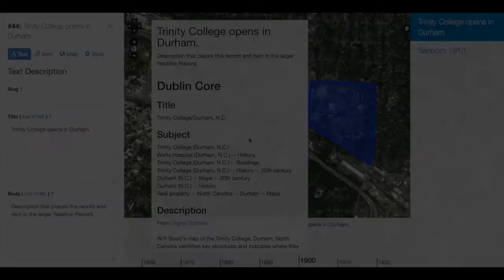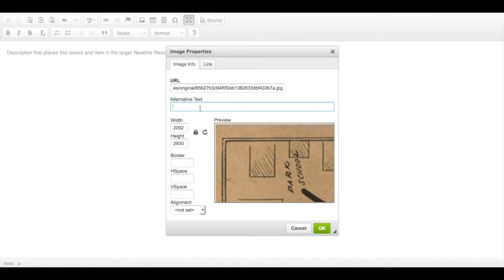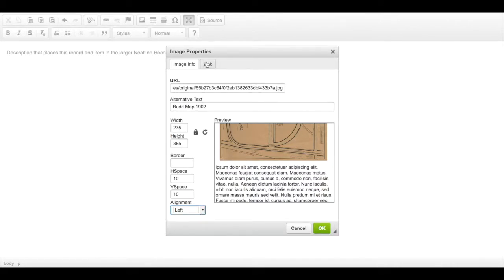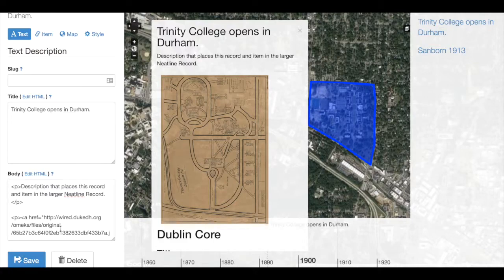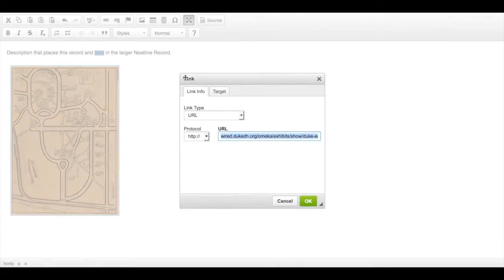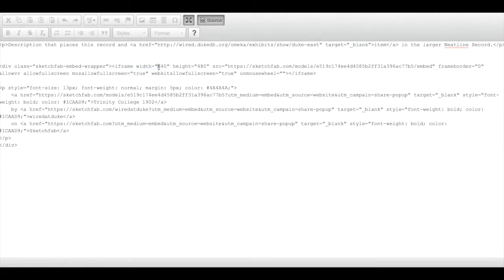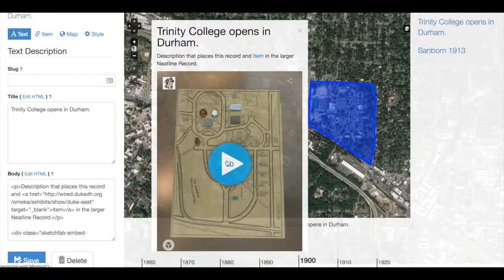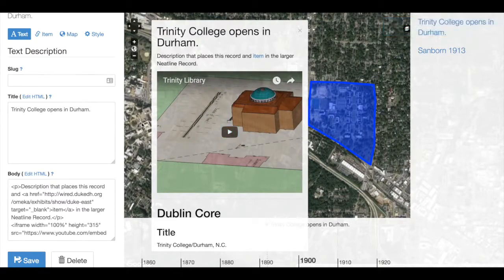Embedding Media in Neatline Records - 4.1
The written tutorial that accompanies this series is available here:

Continue watching the videos in this playlist () to learn how to create archives and exhibits in Omeka and Neatline.